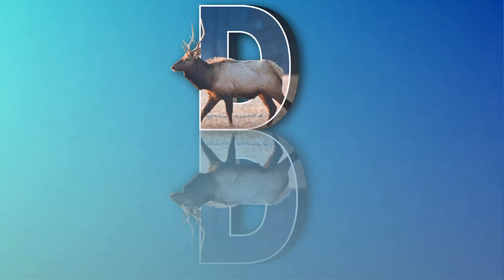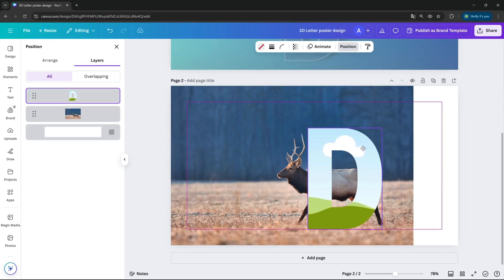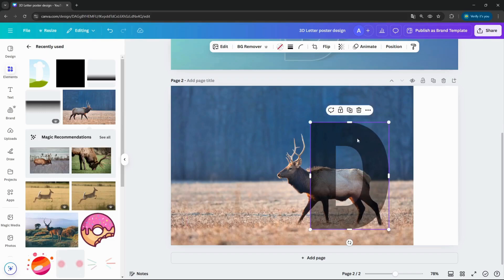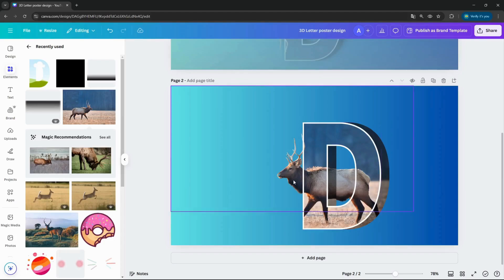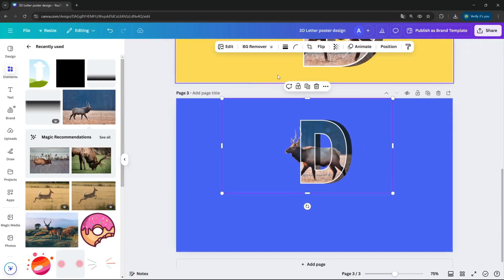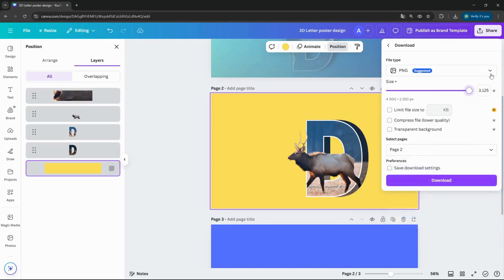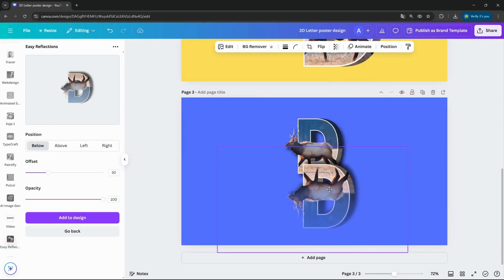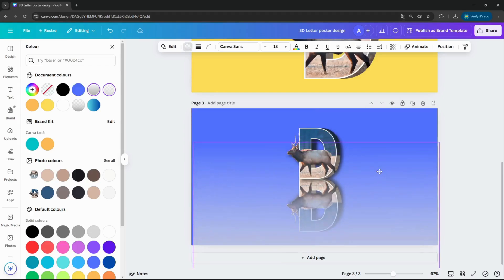Transform Photos into Stunning 3D Letter Art Easy Canva Tutorial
This title combines several elements to create a compelling and clickable YouTube video title:

It uses action-oriented language with "Transform" to grab attention6.

It highlights the visual appeal with "Stunning 3D Letter Art.

It emphasizes ease of use with Easy Canva Tutorial.

The title is concise and informative, clearly stating what viewers will learn6.

This title should attract both Canva beginners and those looking for advanced design techniques, potentially increasing your video's virality and engagement